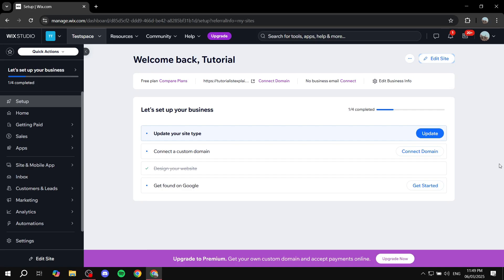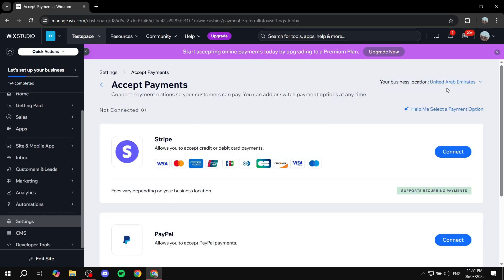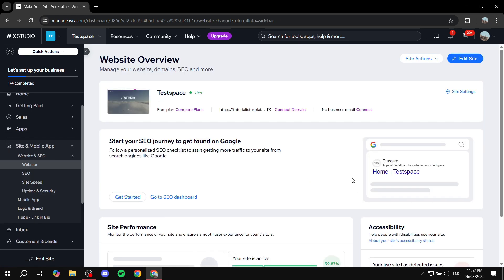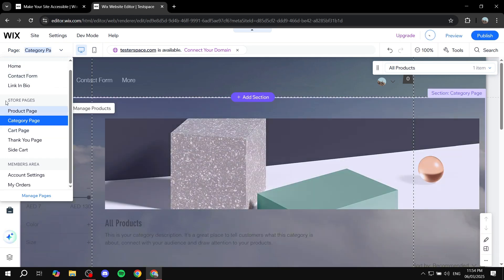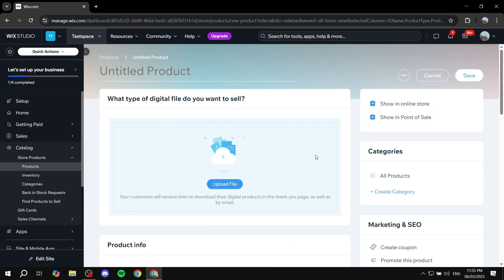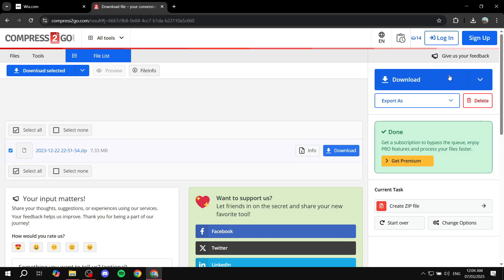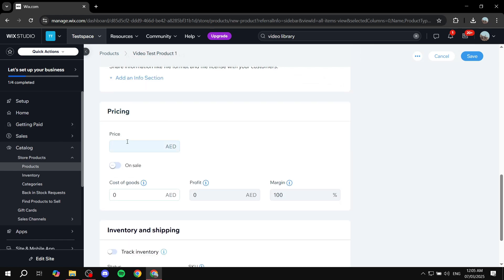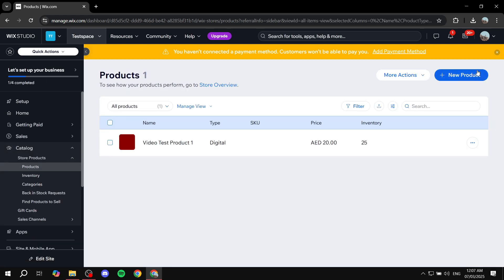How to Sell Videos on Wix | Full Tutorial 2025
If you are looking for a video about How to Sell Videos on Wix, here it is!